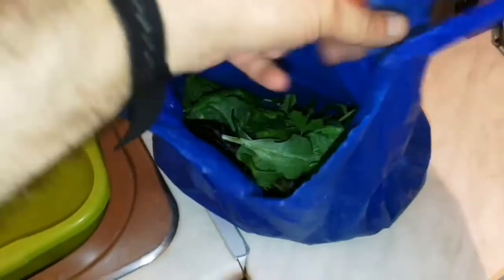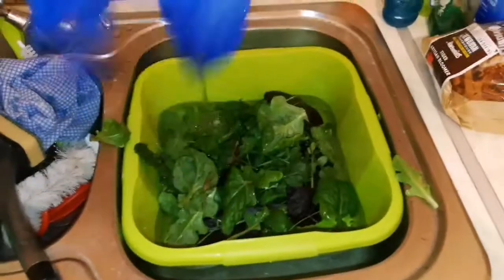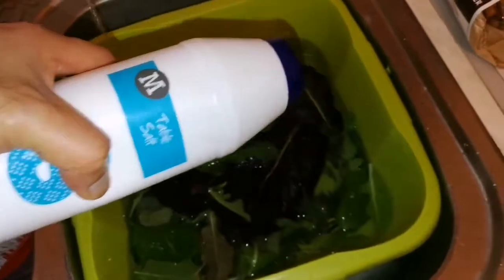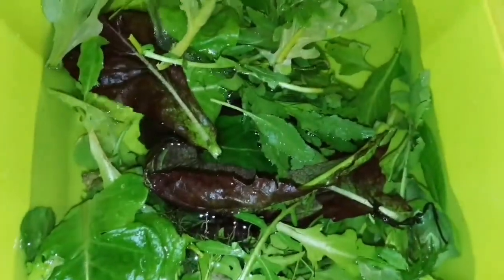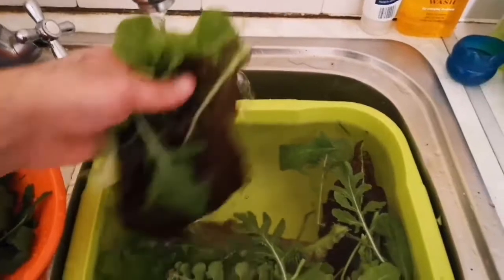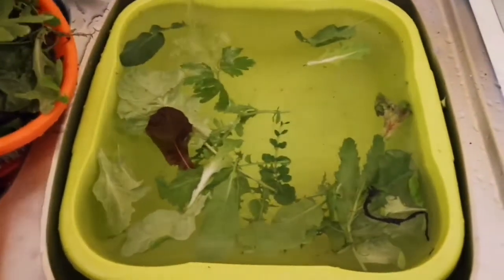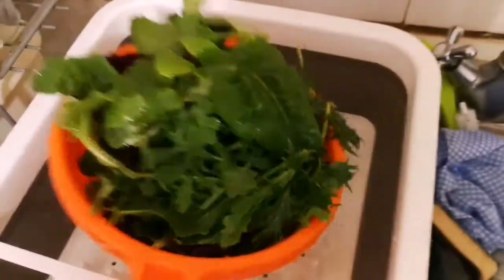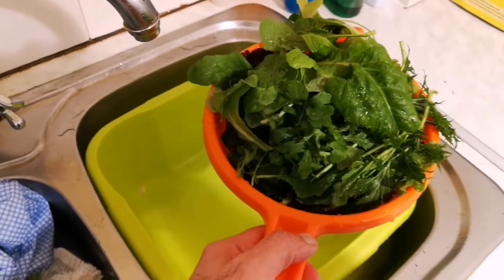How To Wash Salad Greens Safely And Enjoy A Healthy Organic Allotment Food